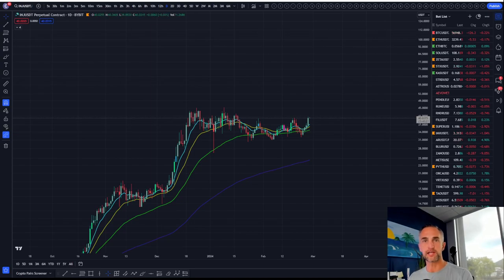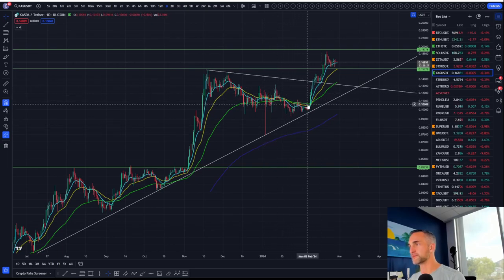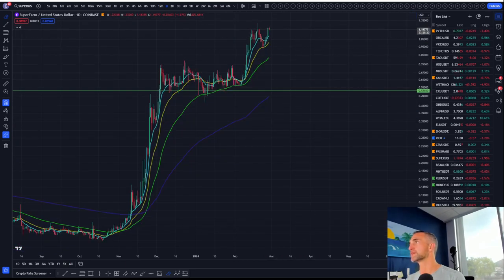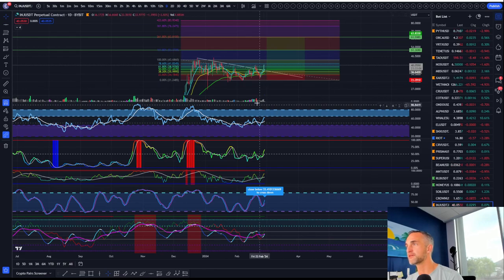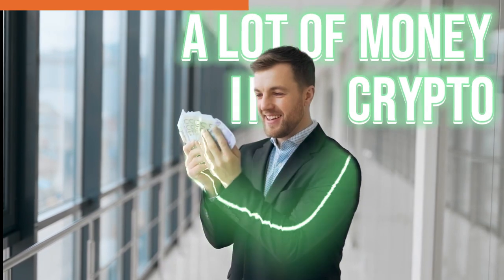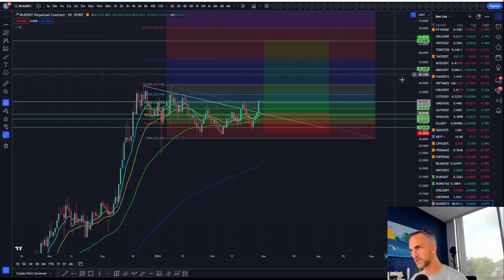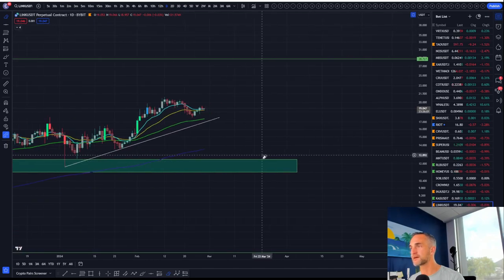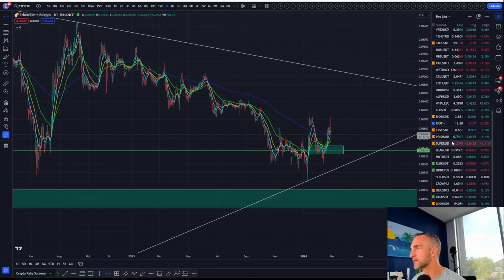Is Injective Coin About to Explode? Rune's Next Move Revealed! Major Altcoin Updates and Analysis!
In this video, we dive deep into the world of altcoins, focusing on Injective and Rune. Discover the latest news, market trends, and expert analysis to help you make informed decisions. Plus, get major altcoin updates and market analysis to stay ahead of the game. Don't miss out on this essential update for crypto investors!

Check The Free Presentation Here!